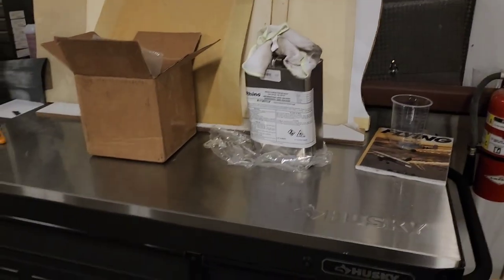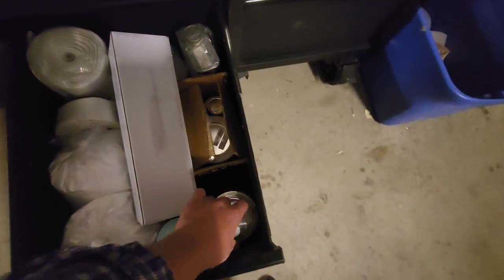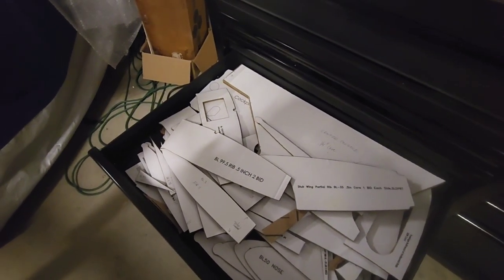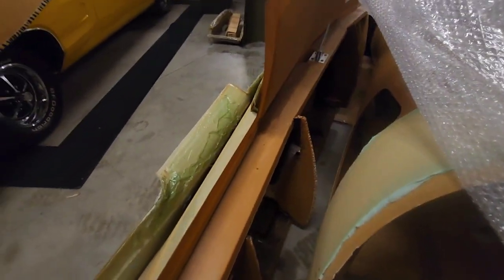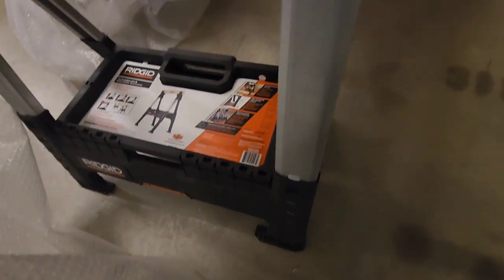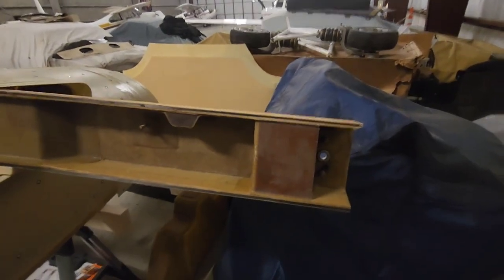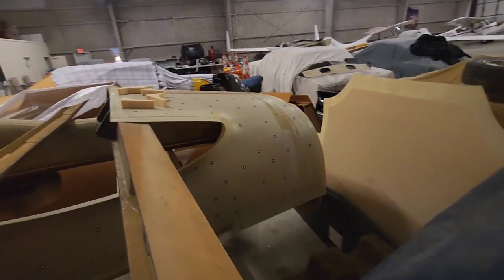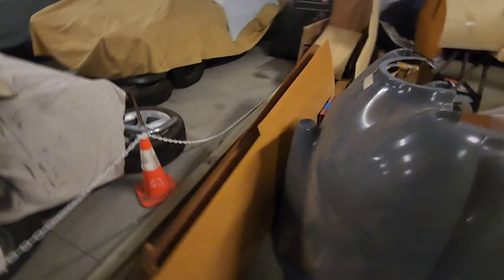building a Lancair 360 Mk II Kit airplane Part 1.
part 1 of the actual construction of the Lancair 360 Mk is